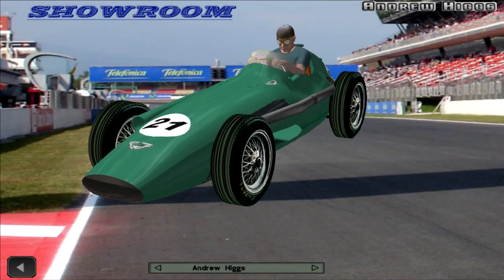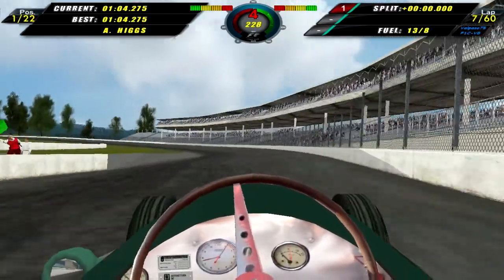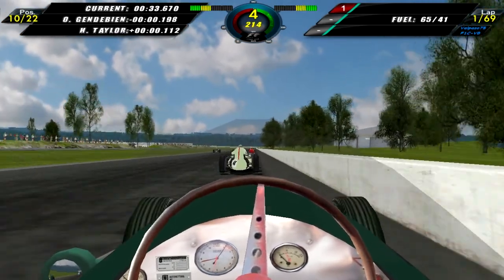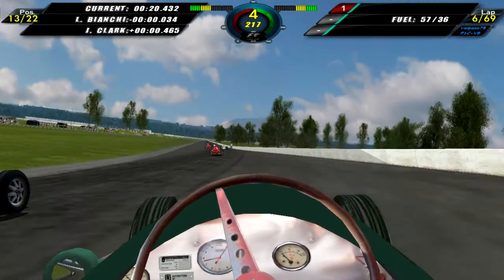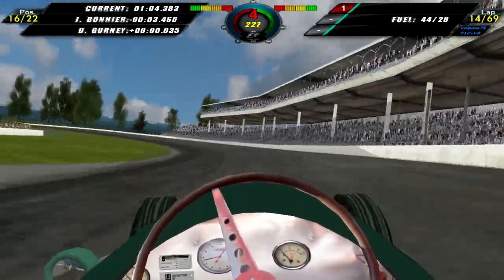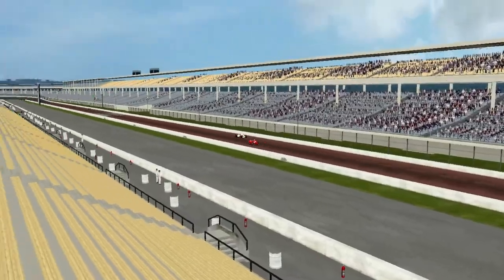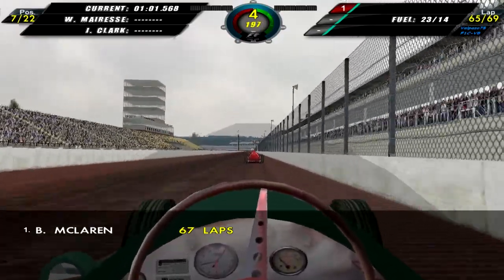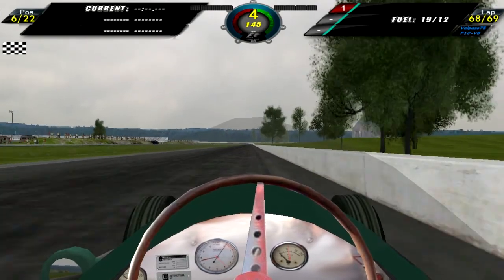F1 Challenge VB | R.03 - 1960 Indianapolis 500 | (They couldn't last!)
Round 3 of the season sees us return for one final time to the magnificent Indianapolis Oval. That is right, this will be the last time the Indianapolis 500 will be part of the Formula One calendar. As such we expect the drivers to put up an impressive show. And although this race only counts towards the drivers championship. The teams will still want to see good results here. Doing well here will give them a good idea of what to expect from the other power circuits and adjust accordingly. Higgs has had the most success here, having won 4 races compared to Salvadori's 2. With that in mind we're sure that Higgs will make the most of it. And probably make this his 5th victory. And the drivers have started lining up on the dummy grid, which means we are just moments away from the start of the final Indianapolis 500. Enjoy!

My "Monster" Rig:
MB: Gigabite G31/35
CPU: Intel Core 2 Duo E8400 @3GHz
GPU: nVidia GT-740 @ 1Gb VRam
Memory: 2x 1Gb DDR2 @ 800MHz
Storage: 1 Samsung HDD @ 160Gb + 1 Western Digital HDD @ 1Tb
Key Board: Microsoft Wireless 2000
Mouse: Microsoft Wireless 2000
Wheel: Thrustmaster T150 RS + Thrustmaster T3PA Pedal Set
Joystick: Genius MetalStrike Pro